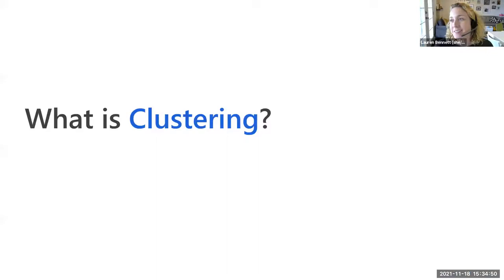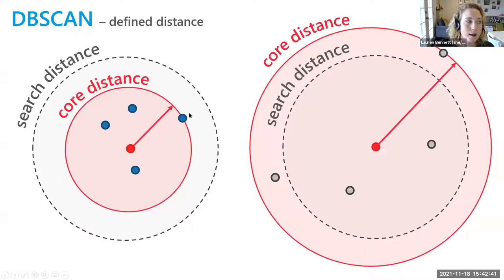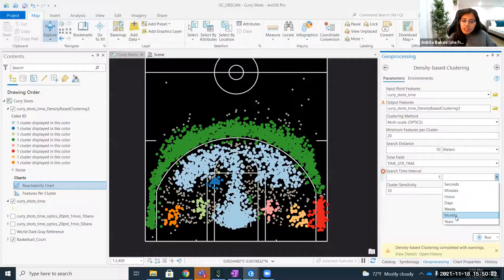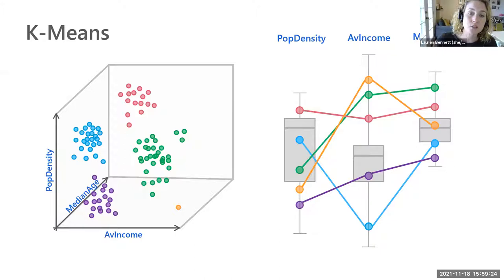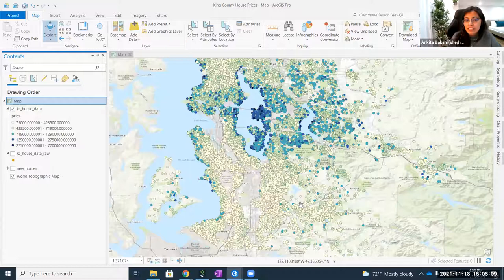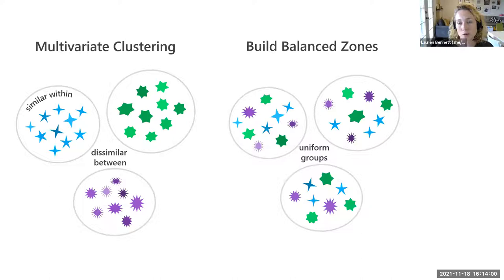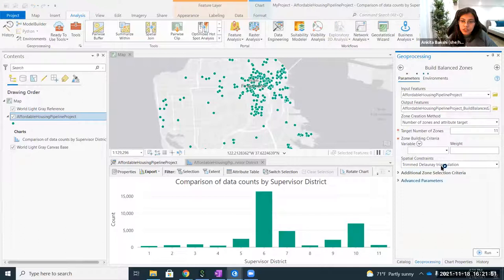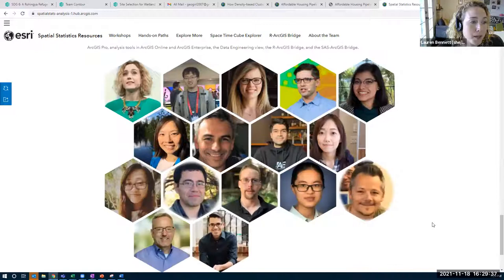GIS Week: Geospatial Forum with Dr. Lauren Bennett and Ankita Bakshi (Esri)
Speakers: Dr. Lauren Bennett, Software Development Lead, Spatial Analysis and Data Science, Esri; Ankita Bakshi, Senior Product Engineer, Spatial Statistics, Esri

Presentation Title: Machine Learning Explained – Finding Spatial Clusters

Abstract: Learn about some of the most widely adopted machine learning methods used for clustering of spatial data. This forum will illustrate how the algorithms work, how to interpret the results, and how and when to apply them.  We’ll go beyond the basics of several key spatial data science techniques, including density-based clustering and multivariate clustering, and equip you with the knowledge necessary to do great analysis.